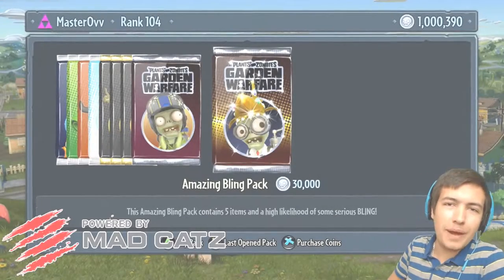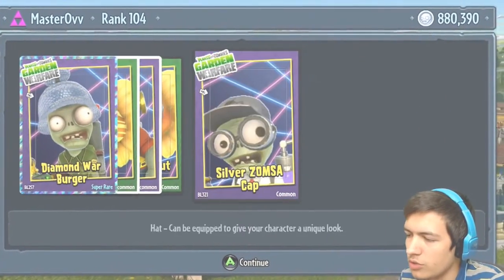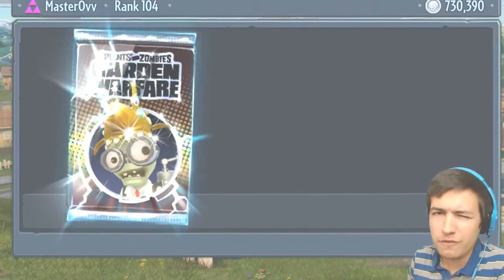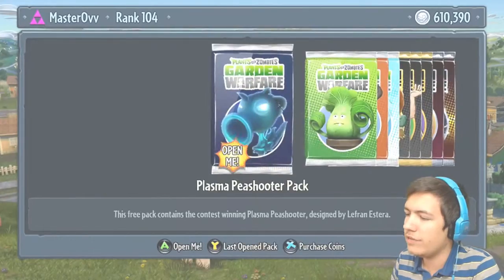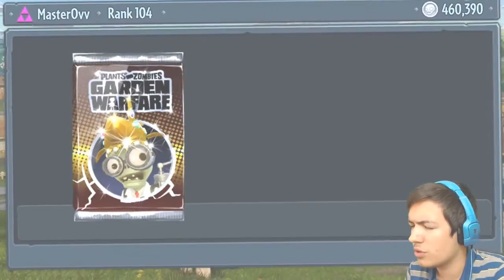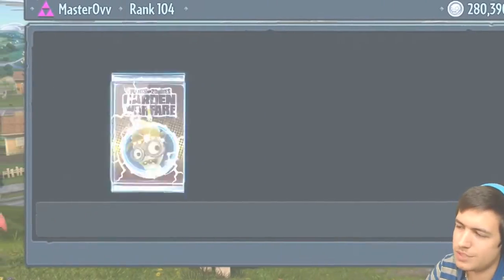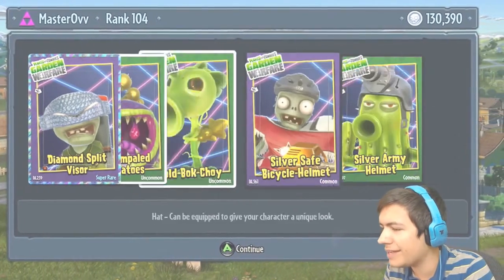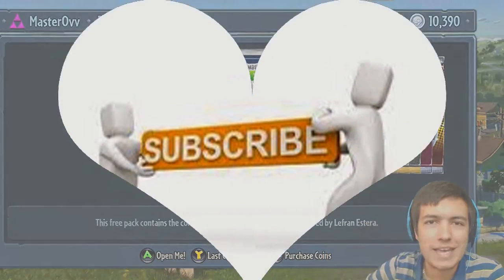best of plants vs zombies ......Amazing Bling Pack "1 MILLION COIN SPREE" | Plants Vs Zombies Garden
Plants Vs Zombies 2: The Beach world New 6th world Plants
 Plants Vs Zombies 2
Plants vs. Zombies 2 By Popcap
Free Online Games, Gameplay and Walkthrough!
Dark Ages is the fifth world in Plants vs. Zombies 2: It's About Time. It is the first world in Plants vs. Zombies 2: It's About Time to be in a night time setting. The mushrooms make their debut here.
As it namesake says, Dark Ages takes during the tenth century where culture and economy slowly deteriorates mankind that follows the decline of the Roman Empire. Also, the use of Black Magic like Necromancy became also the center of usage for evil purposes.

Like in Ancient Egypt, tombstones appear in Dark Ages. However, they can now occasionally spawn by themselves and summon zombies through an ambush called "Necromancy!". Certain tombstones marked with a sun or Plant Food icon reward players with sun (100 sun) and Plant Food when destroyed. Sun does not fall from the sky in Dark Ages as it has the exclusive night time setting. If a grave spawns where there is a plant, that plant and all plants in front or behind it will move forward one column. Contrary to popular belief, Sunflowers and Twin Sunflowers do not fall asleep in these levels, but it is still recommended to use Sun-shrooms due to their lower cost
Thanks for all your support neighbors, rating the video and leaving a craaazy comment is always appreciated!